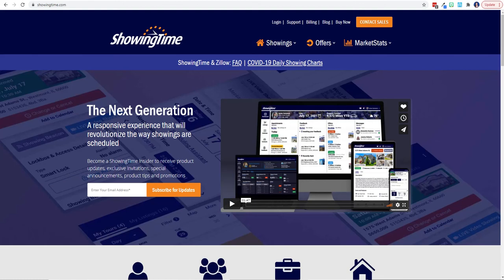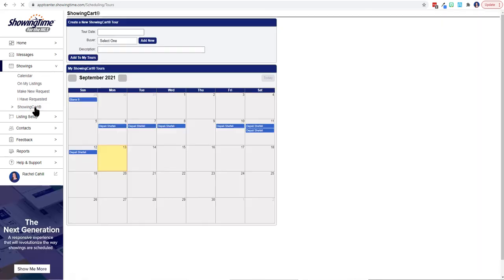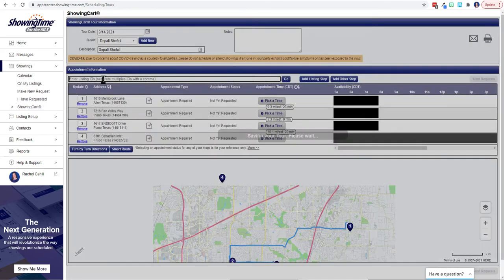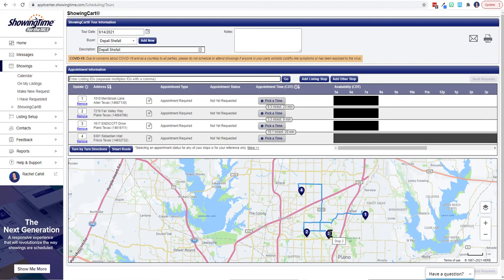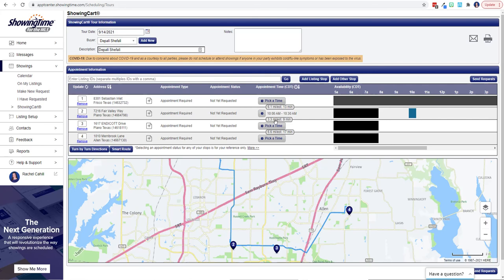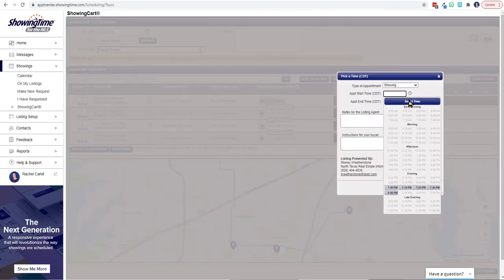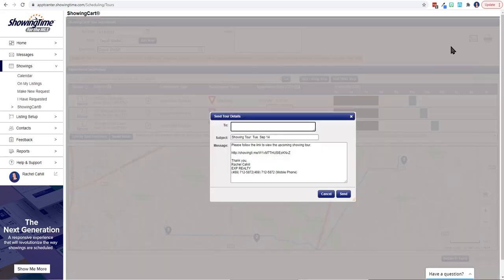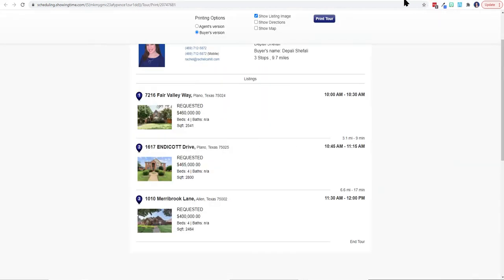Showingtime Timesaver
Some quick tips for making Showingtime work better for you!